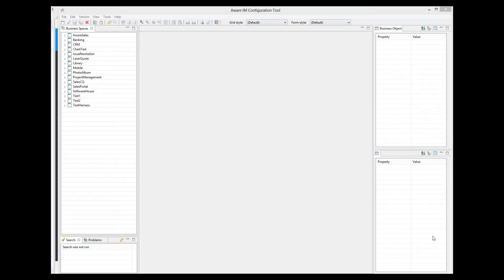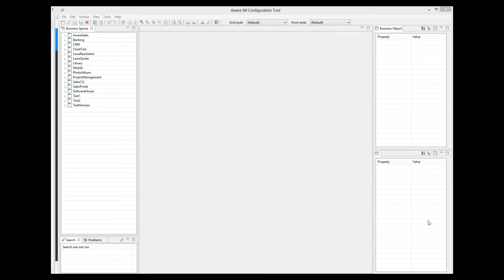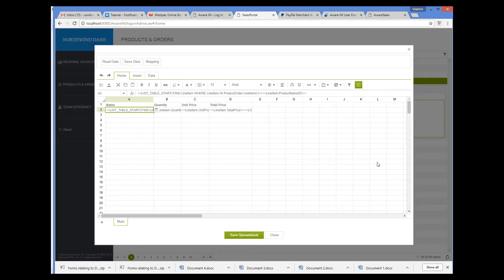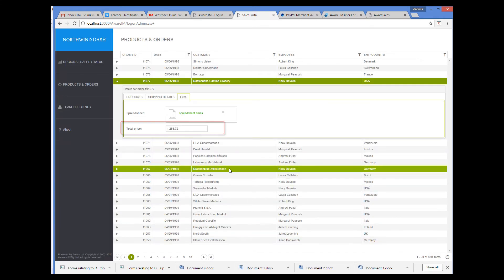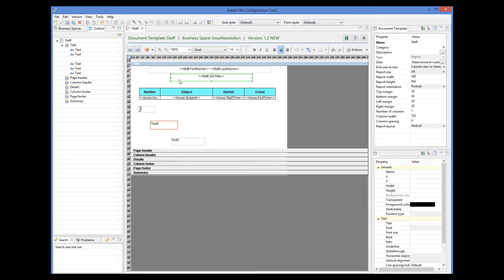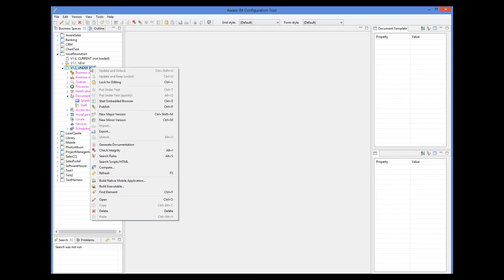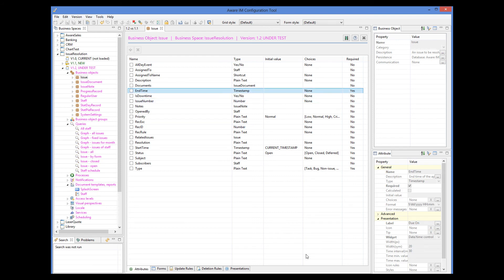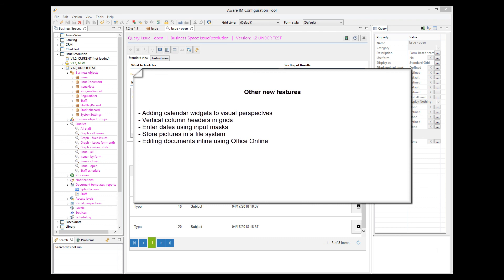Aware IM Version 8.1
Develop web database applications quickly. This video explains which features have been added to Aware IM version 8.1